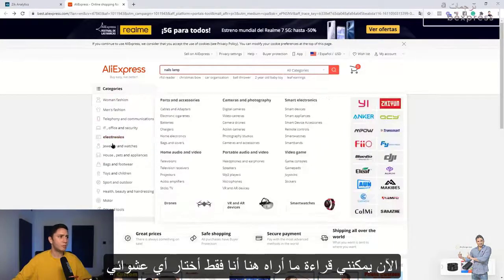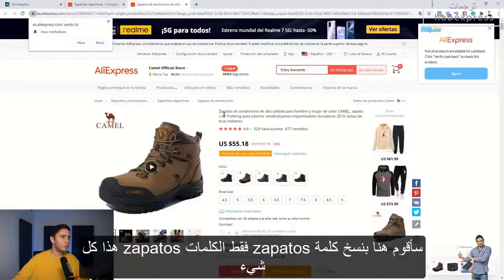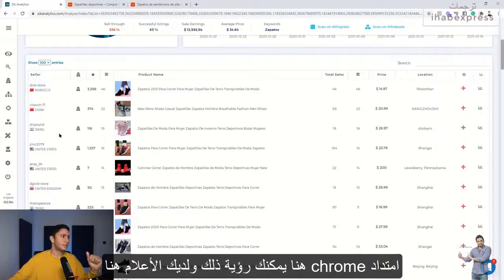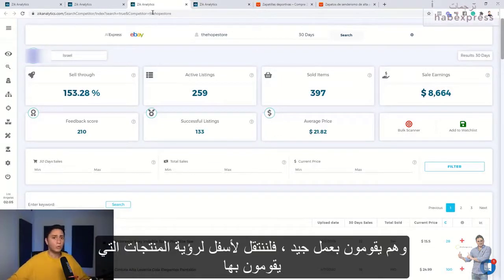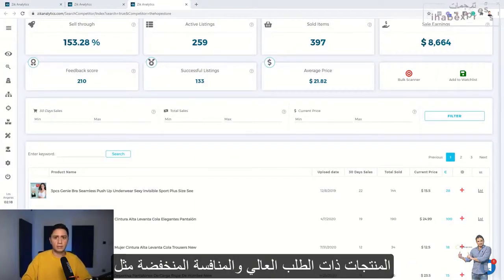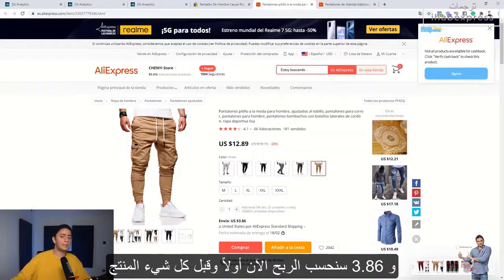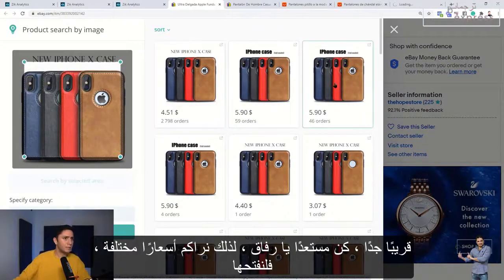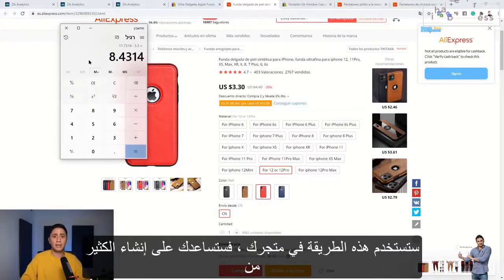(غير مسبوقة ) طريقة بحث المنتجات eBay كيف تزيد أرباحك على موقع eBay بمعدل ٣ أضعاف في عام ٢٠٢١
هل تريد تعلم طريقة بحث غير مسبوقة عن منتج eBay لعام 2021؟

نظرة عامة على الفيديو
0:00 مقدمة
0:42 شرح أسواق إيباي الإسبانية
1:01 طريقة بحث منتج eBay غير مستغلة
1:54 مثال على الكتف
2:36 كيفية إجراء بحث عن المنتج للعناوين الإسبانية
5:41 إيجاد متاجر منافسة لتحليلها
7:12 إيجاد منتجات مربحة ذات طلب مرتفع ومنافسة منخفضة
8:46 تحديد ربحية المنتج

مرحبًا Zikkers ، إنه Nahar هنا!
في هذا الفيديو ، سأكشف عن طريقة بحث المنتج غير المستغلة لمضاعفة أرباحك على موقع eBay بثلاثة أضعاف.
لقد سمع الكثير منكم بالفعل عن استراتيجيات بحث المنتج الرئيسية للبيع أو دروبشيبينغ على موقع eBay.

ولكن لكي تكون في صدارة المنافسة ، تحتاج دائمًا إلى البحث عن طرق جديدة ، والتفكير خارج الصندوق والابتكار.

للقيام بذلك ، نحتاج إلى إيجاد المجالات التي تكون فيها المنافسة منخفضة وحيث يمكنك التميز.

اسمح لي بتقديمك إلى السوق الإسبانية على موقع eBay. هناك الملايين من المشترين في الولايات المتحدة وأمريكا الجنوبية يتحدثون الإسبانية فقط!

لهذا السبب ، وحقيقة أنه لا يوجد الكثير من البائعين الذين يقومون بتحسين العناوين الإسبانية ، فقد وجدنا فرصة مثالية حيث يكون الطلب مرتفعًا ، وهناك الكثير من الفرص. يتم بيع العناوين الإسبانية مثل مجنون!

هل سبق لك إدراج منتج بعنوان إسباني؟

دعنا نقفز إلى شاشتي لنرى كيفية إجراء بحث عن المنتج في espanol والعثور على المنتجات الفائزة - دون التحدث بكلمة واحدة باللغة الإسبانية!

نستخدم أولاً بحث المنتج للعثور على المنافسين ، ثم نذهب إلى المنافسين المحددين ونجد منتجات مربحة للبيع.

لا تتردد في مشاهدة الفيديو الكامل لمشاهدة عرض توضيحي عبر الكتف حول كيفية الاستفادة من تحسين العناوين الإسبانية.

👇🏻 لنكن أصدقاء!